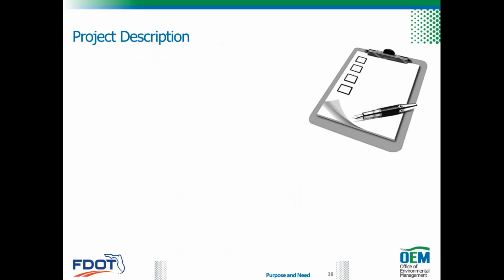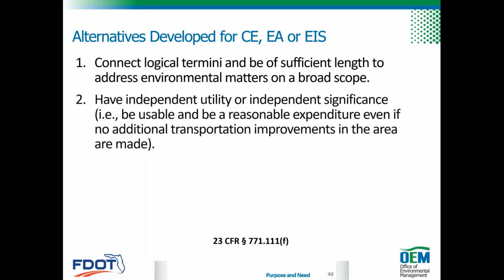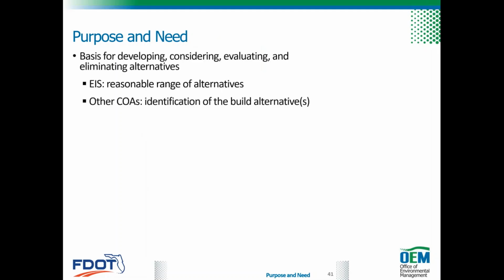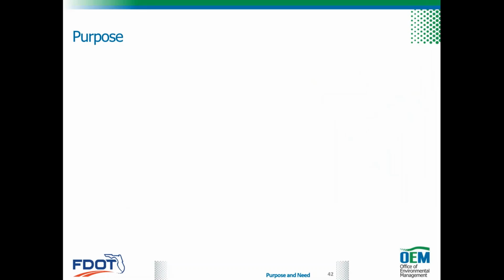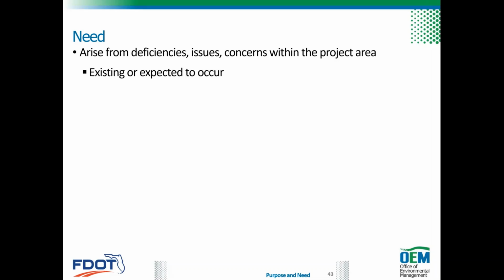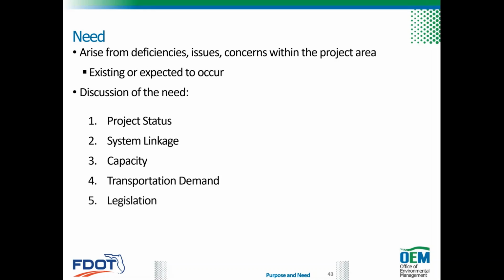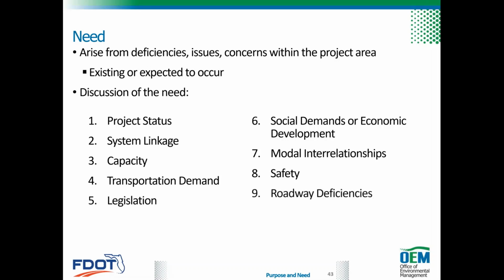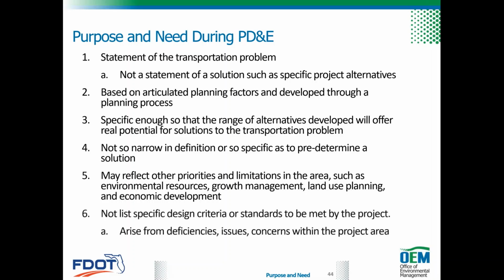03b FTE Environmental Training Day1 PDE P2 CH01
This virtual Training to the FTE Staff discusses the importance of a good Purpose and Need, as well as Project Description during the environmental phase of the transportation project development